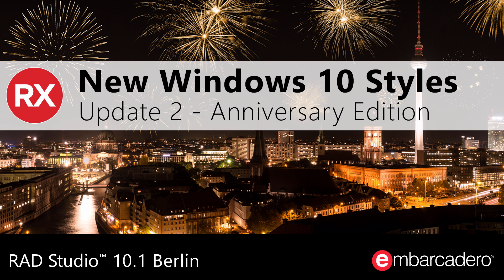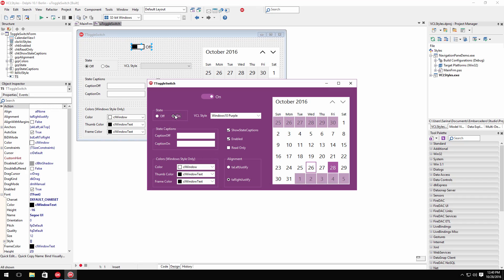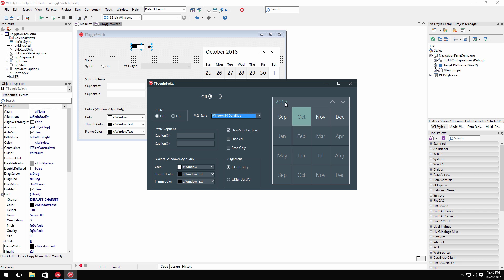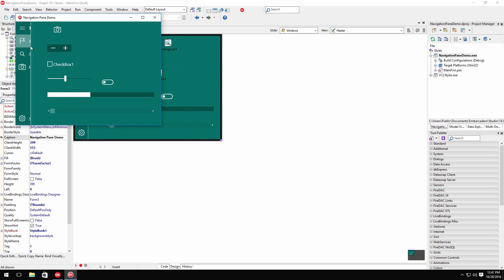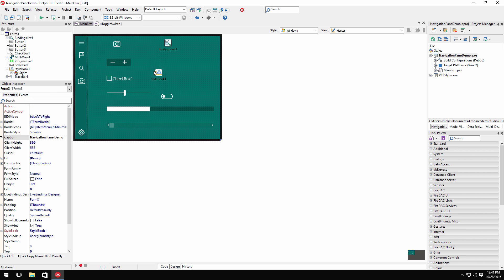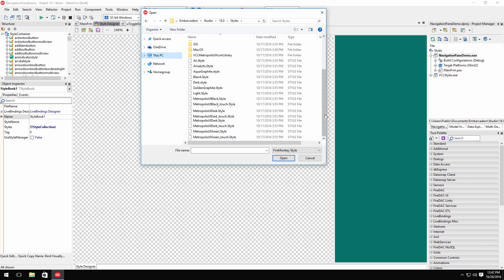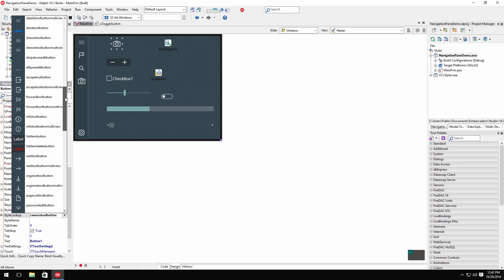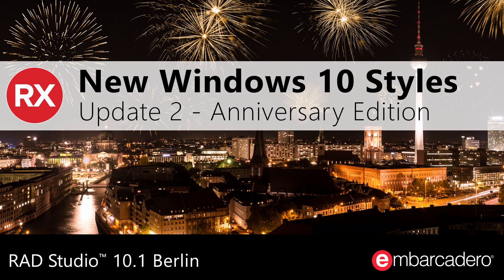New Windows 10 Styles in RAD Studio Berlin Update 2 Anniversary Edition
Modernize your VCL and FireMonkey applications with new Windows 10 styles and easily customize controls to develop faster.